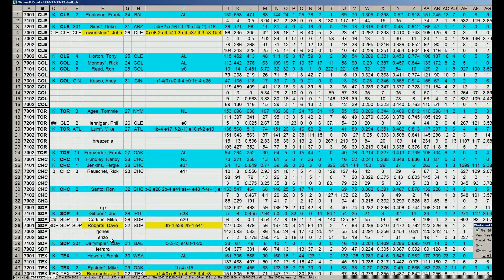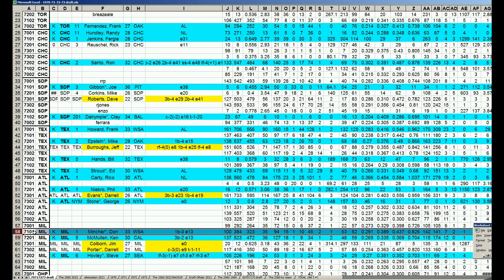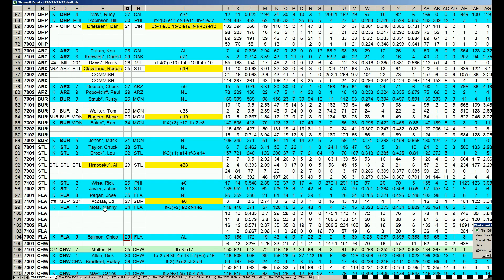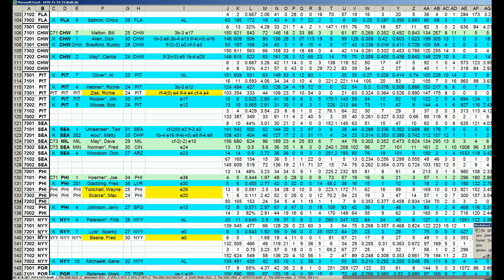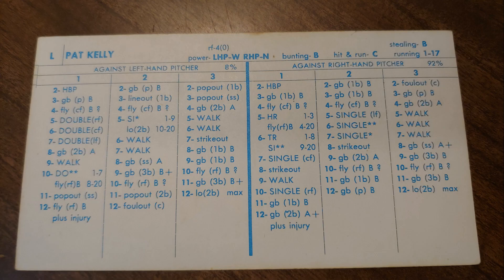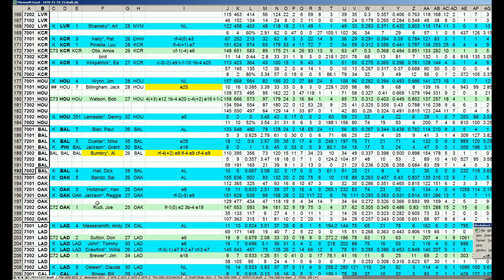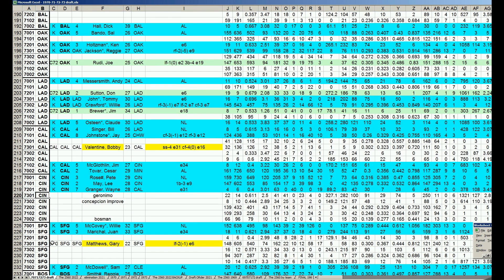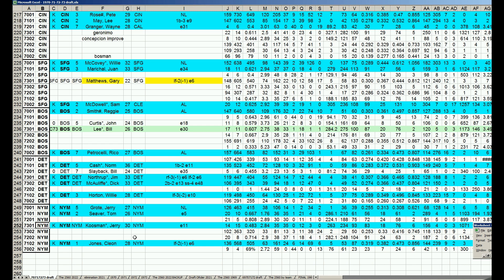Strat-O-Matic Baseball EXCEL 1970-73 = 3rd Round draft results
Here is an analysis of 3rd round draft results for the 70-73 season starting in 2022.